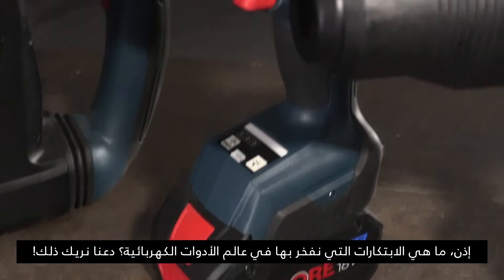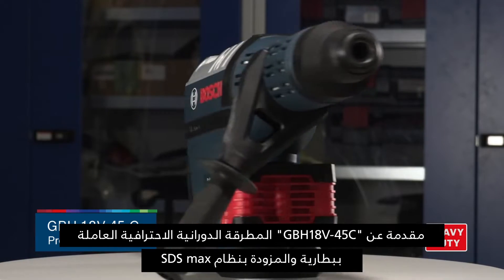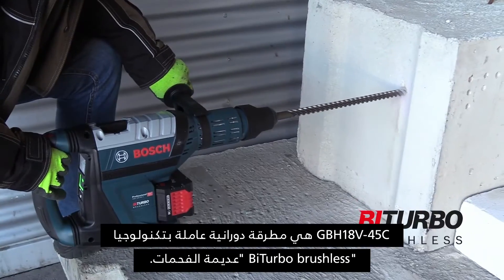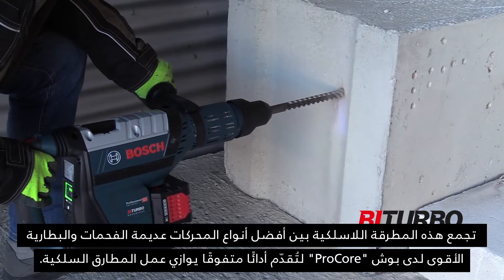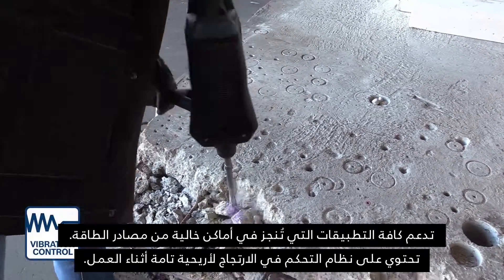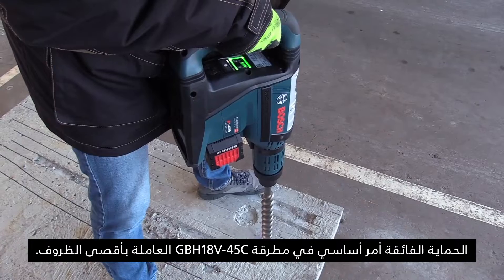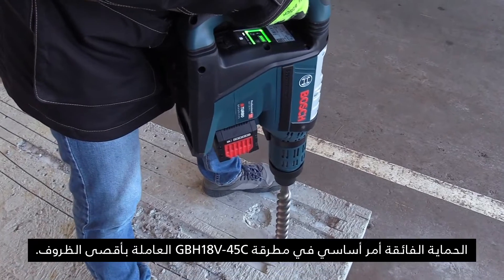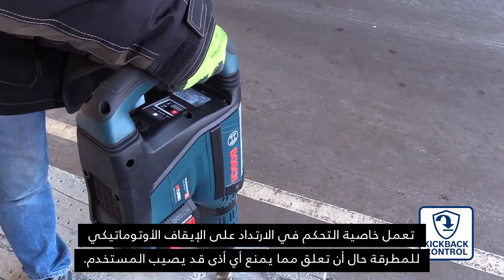Training with Bosch Professional: GBH 18V-45 C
Watch all the features of the cordless rotary hammer GBH 18V-45 C with BITURBO Brushless technology.

Modern and innovative GBH 18V-45 C: MADE TO GO BEYOND!

Bosch Professional.